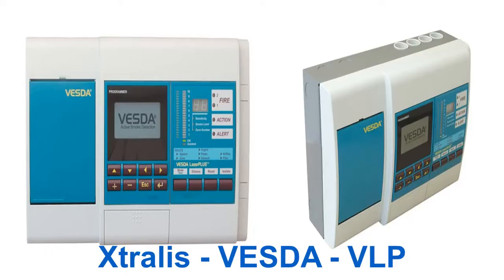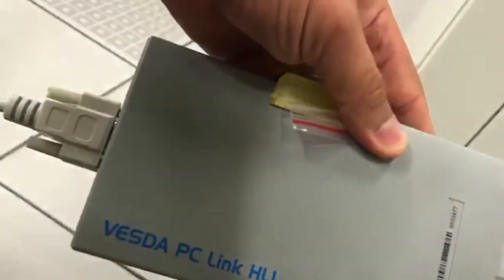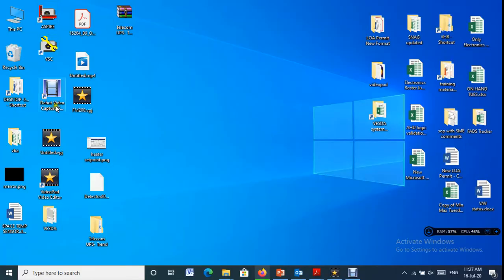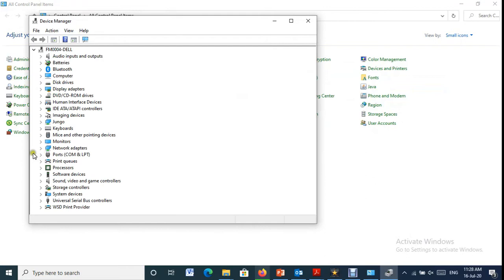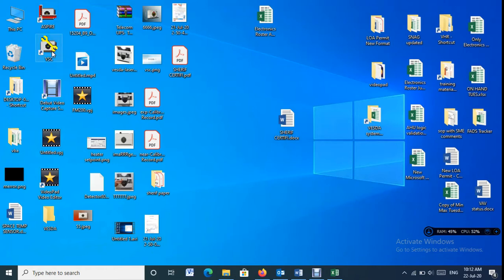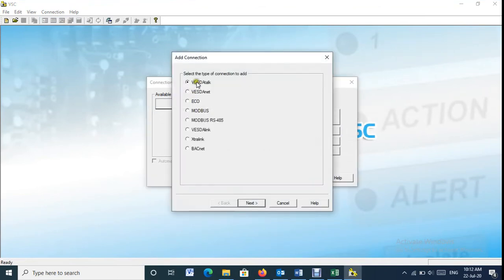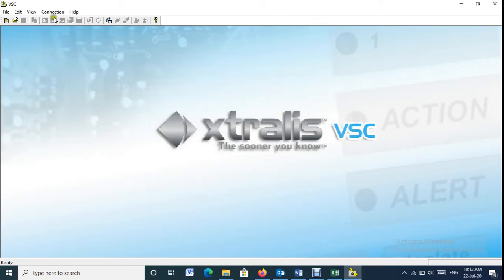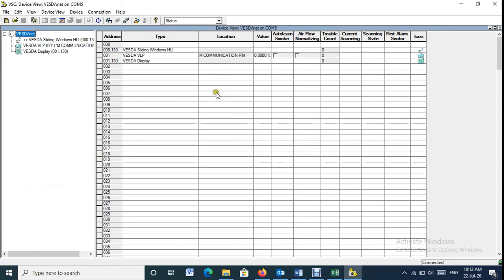Xtralis - VESDA - VLP /VSC - Part-1- Connection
Xtralis/VSC software is used to access the different type of VESDA panels, it's a maintenance software, through the VSC you can log in VESDA panel and check the status of the system, also you can get backup from the panel configuration and the event log etc.

In this video, we will know how to connect  VESDA VLP panel with VSC software, and we will continue the software features in a series of videos on this channel.